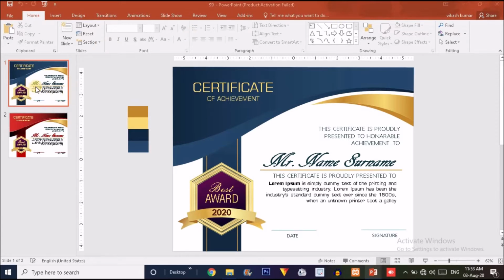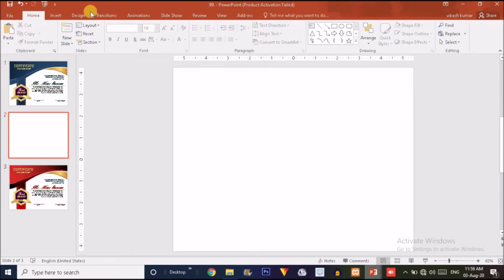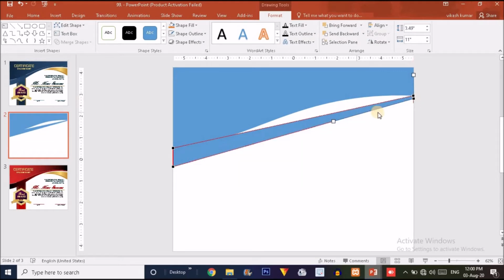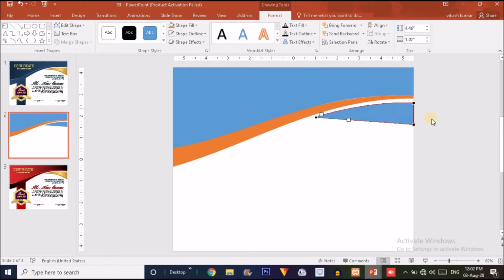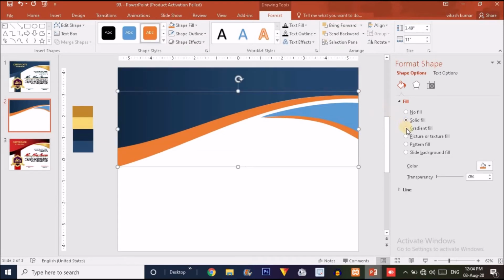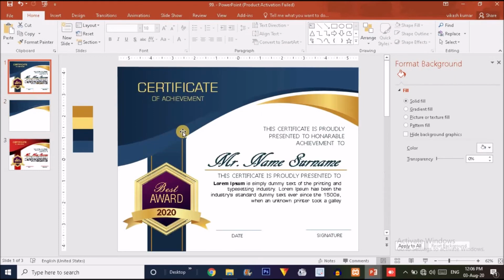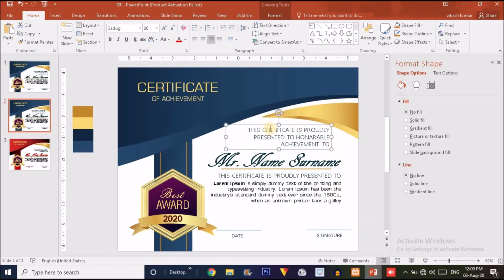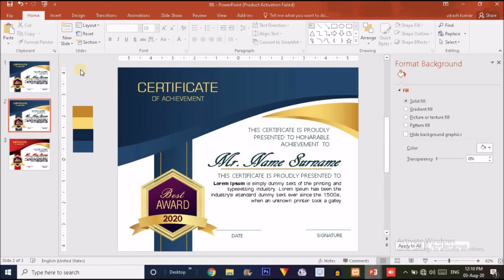How to make a certificate in PowerPoint/Professional Certificate design/Free PPT/Powerpoint World.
Hey guys i have design thisCertificate design  for education purpose